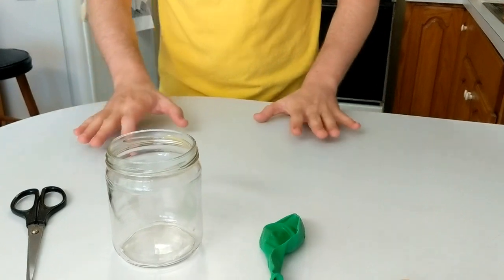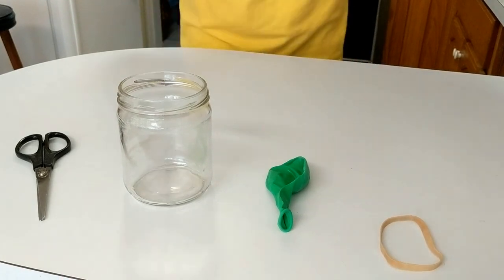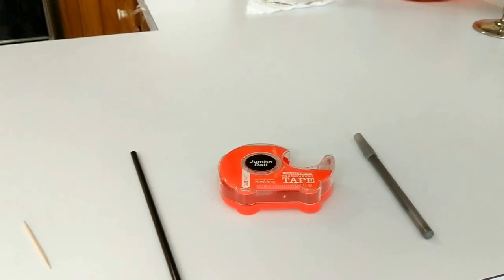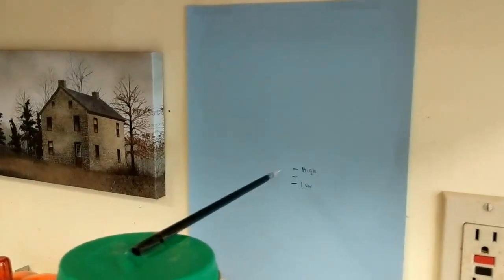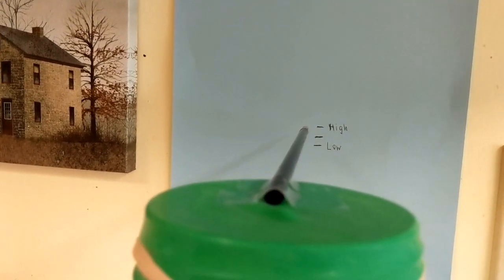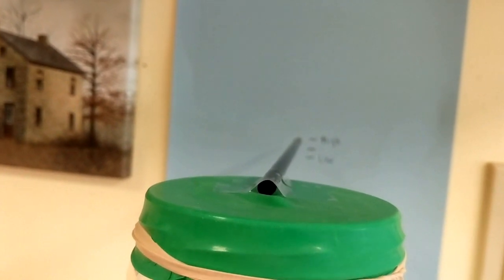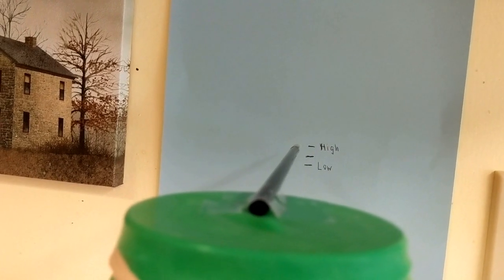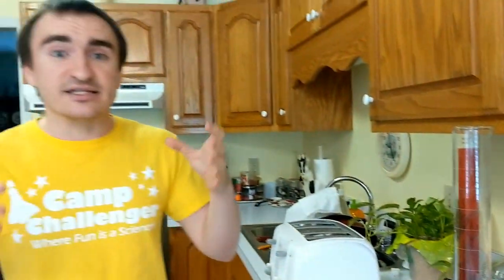Make a Barometer with Daniel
Inspiring, exploring, learning...it's our mission! Continue the mission from home by "STEAM-ing" with us. Challenger Learning Center educator Daniel Allison is back to teach us how to make a barometer, a tool that measures air pressure, with household items.